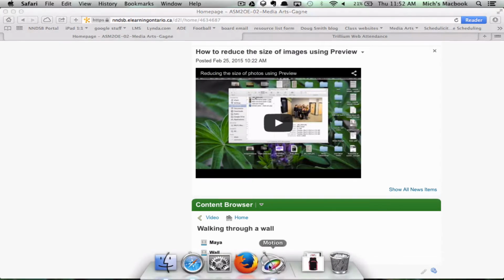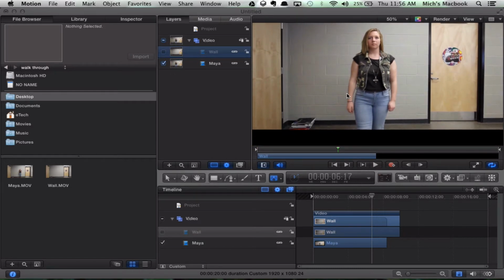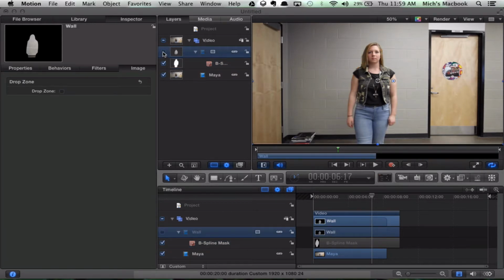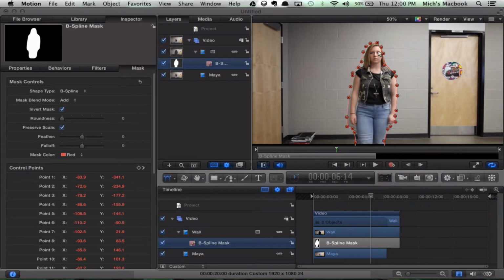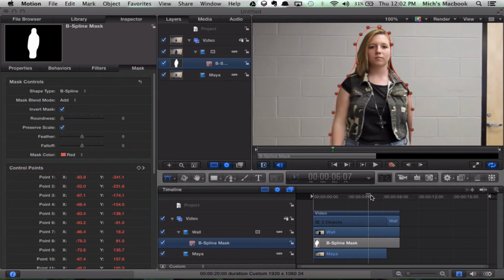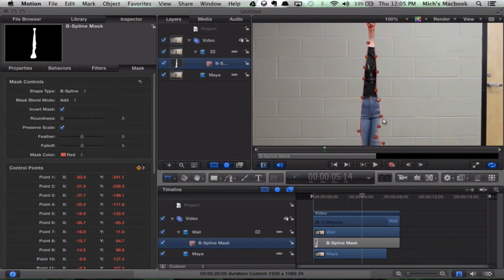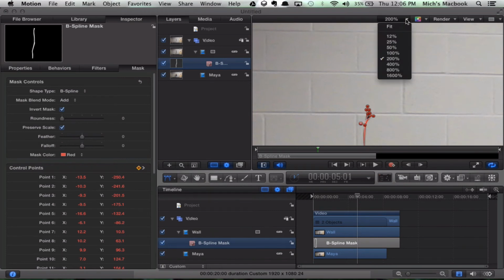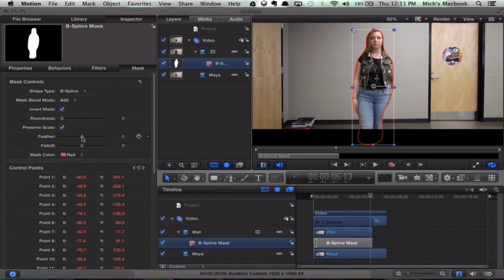How to make it look like someone is walking through a wall with Motion 5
This video will show you how to make it look as if someone is walking through a wall.